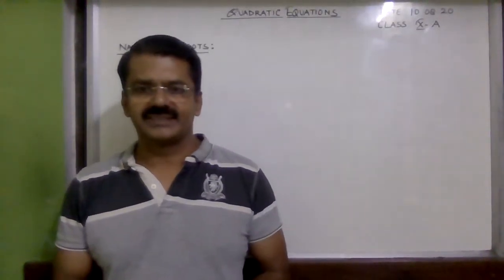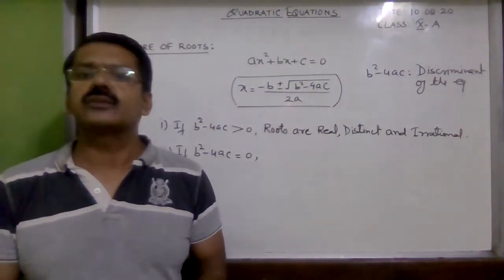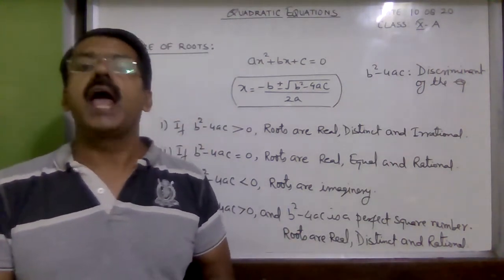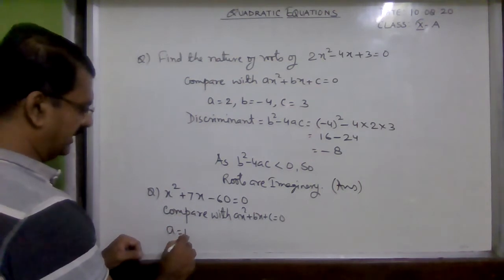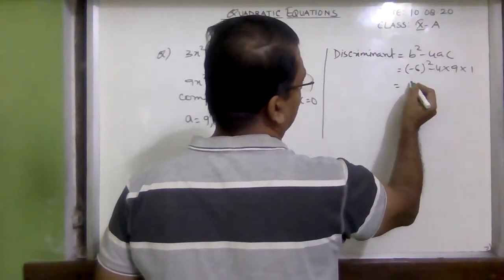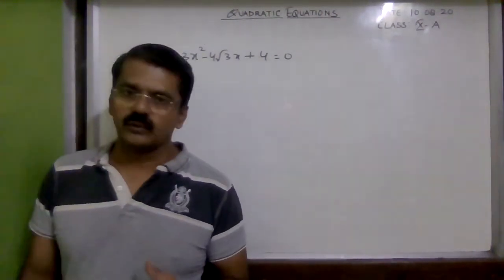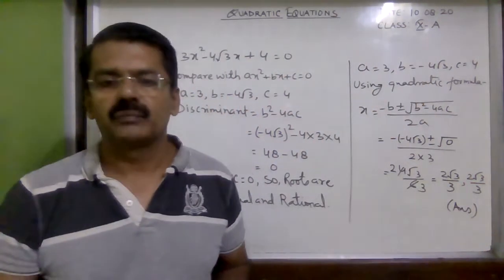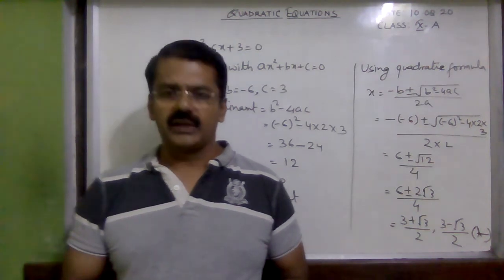Quadratic Equation X Part 3